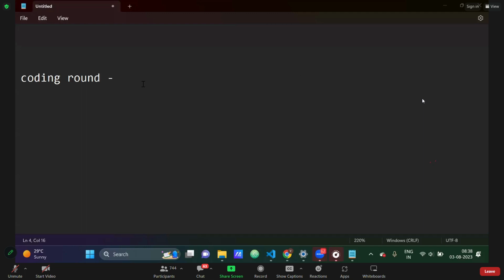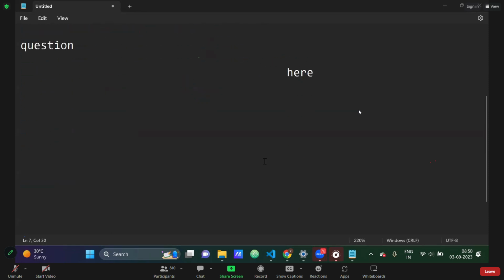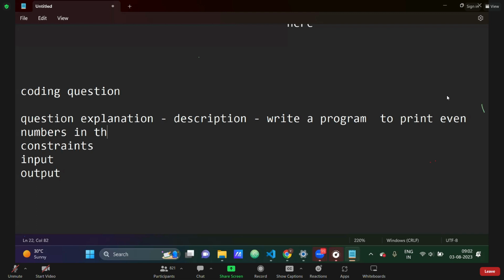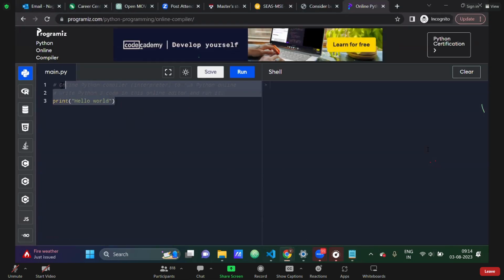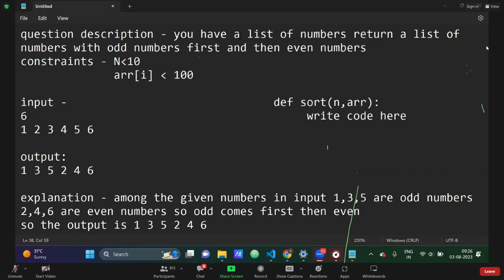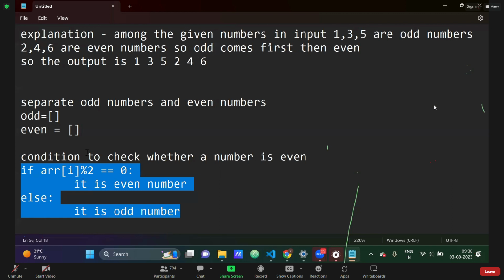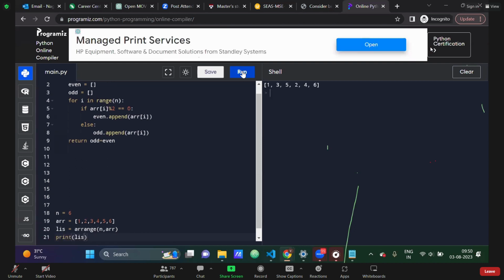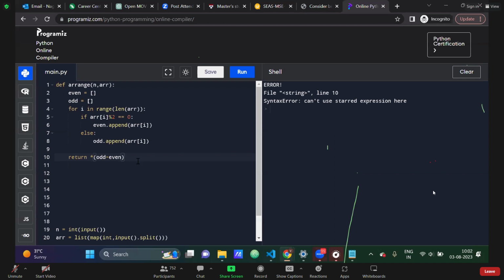03 08 23 Coding